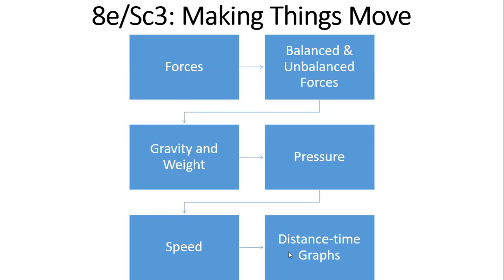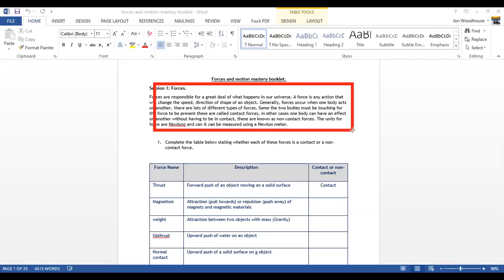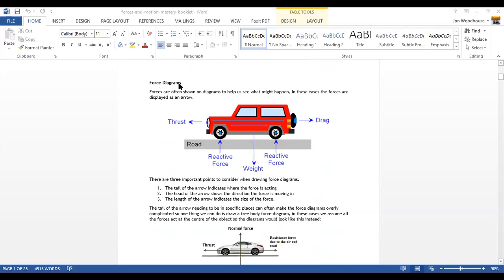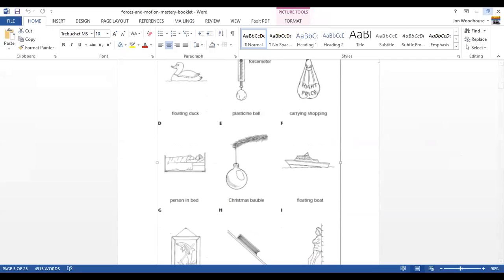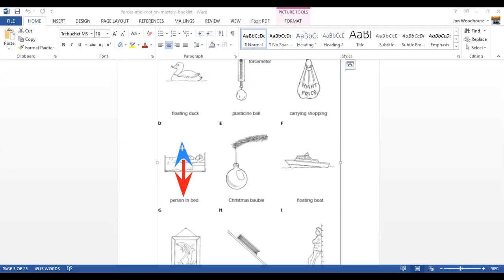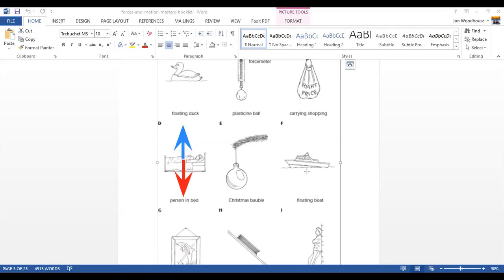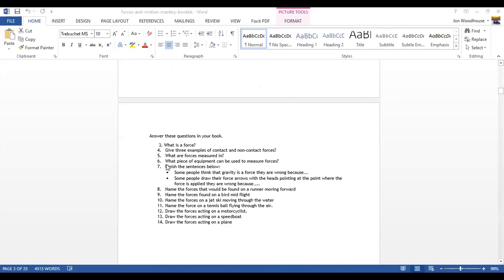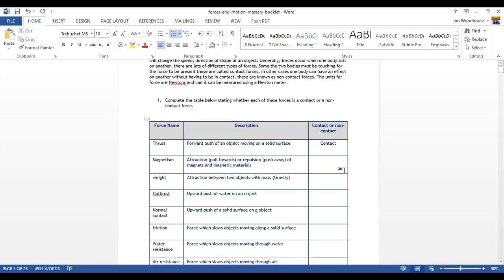8e3 Forces L1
A little 'walkthrough' outlining instructions and working through an example